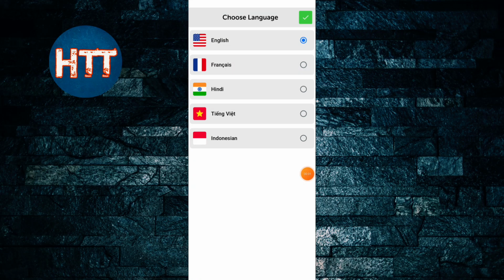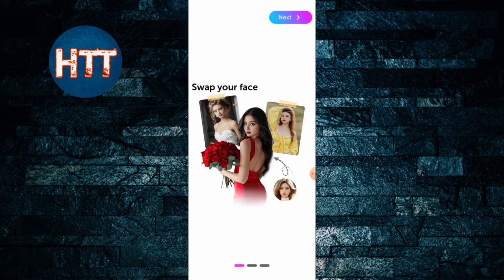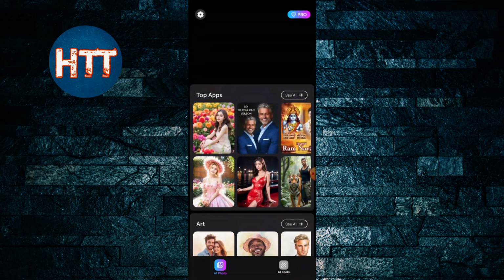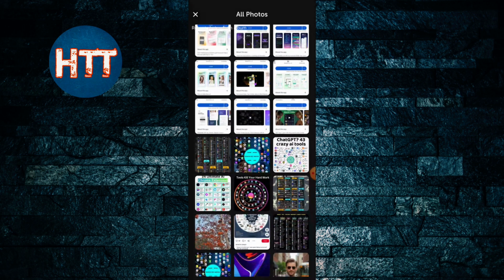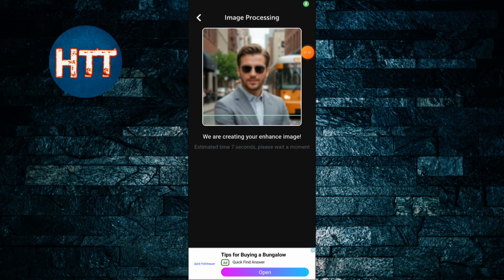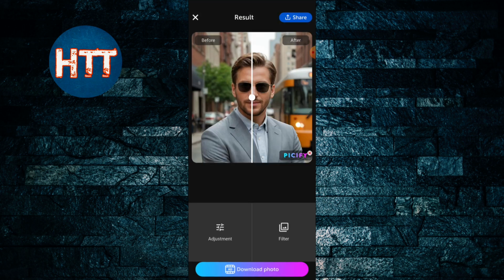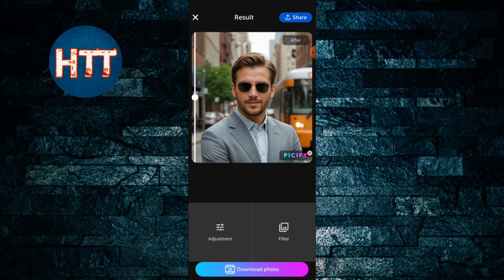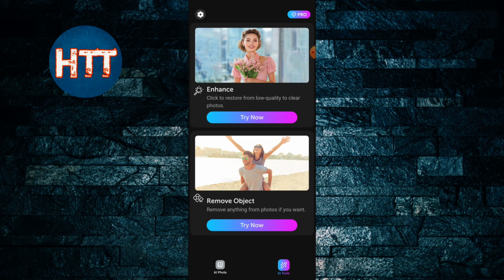How To Use Picify Ai Art Editor - Ai Photo Enhancer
🎨 How To Use Picify AI Art Editor – AI Photo Enhancer Guide 🚀

Want to enhance your photos with AI? In this video, we’ll show you how to use Picify AI Art Editor, explore its powerful AI photo enhancement features, and help you create stunning images effortlessly. Watch till the end for the best editing tips!

🔹 In This Video:
✅ How to upload & edit photos
✅ AI-powered photo enhancement features
✅ Applying artistic filters & effects
✅ Tips for the best AI edits